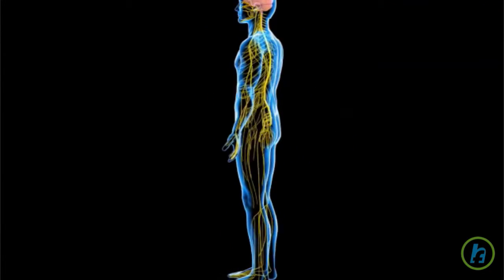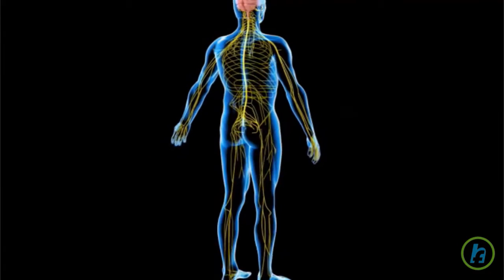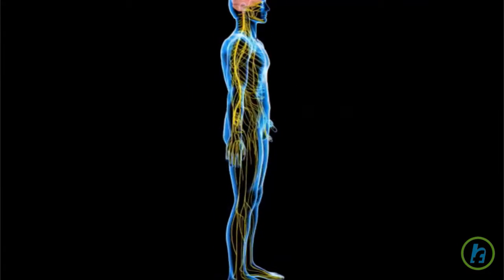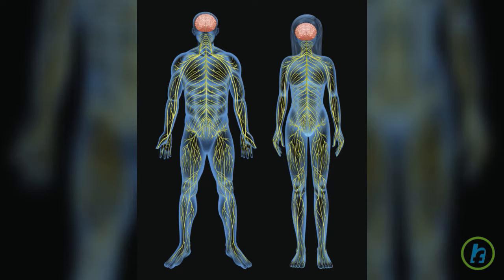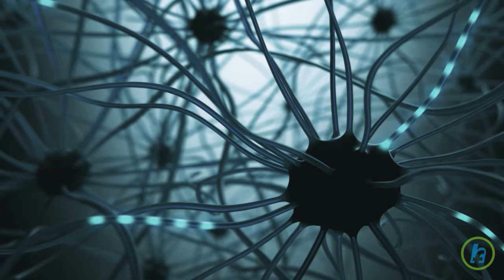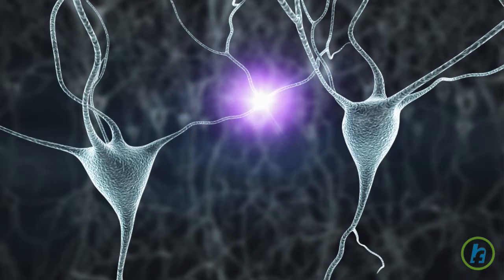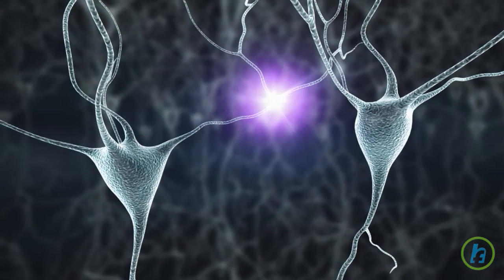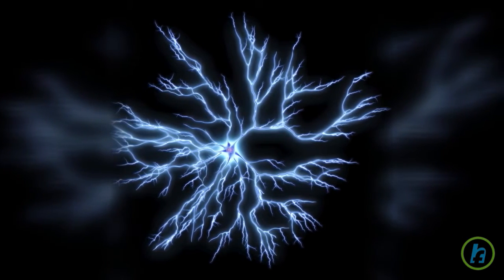What is Diabetic neuropathy?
The human nervous system consists of vast network of specialized tissue including the brain, spinal cord, and nerves which connect and control all the organs in the body. The nervous system manages all of the body’s actions and reactions in an environment. This is done through a series of electrical impulses that pass between neurons, or nerve cells, going to and from the brain. These nerves can be either autonomic, sensory, or motor. Autonomic nerves control involuntary activities such as heart beat and digestion. Sensory nerves relay to the brain sensations of touch, temperature, and pain. Motor nerves carry messages from the brain to contract different muscles used in movement. Diabetes is a disorder caused by an excessive amount of glucose, or blood sugar, in the bloodstream. Diabetic neuropathy is a condition that develops when there is impairment or physical damage to the nervous system due to this increase in blood glucose. Increased blood glucose may cause a narrowing of the blood vessels supplying nerves. These damaged blood vessels might leak compounds into the nerves that damage them or fail to provide the nerve with enough oxygen. The extra glucose may stimulate an immune attack on the coating that surrounds the nerve axons, therefore decreasing or damaging the impulses those nerves carry. The symptoms of diabetic neuropathy will vary depending on which nerves have sustained damage. Some symptoms include low blood pressure, constipation, pain, numbness, loss of sensation, and uncontrolled movements. The best prevention or treatment for this condition is through a healthy lifestyle and careful monitoring of glucose levels. By controlling weight, being active, quitting smoking, and most importantly maintaining normal blood sugar levels, a diabetic can lower the chances for developing neuropathy.